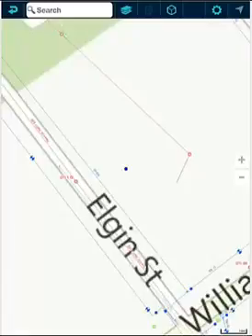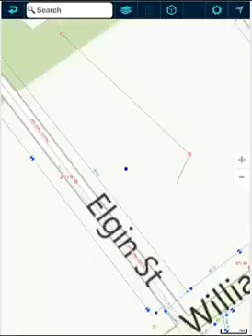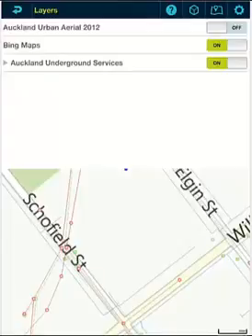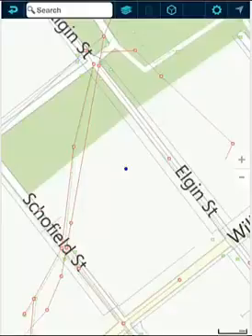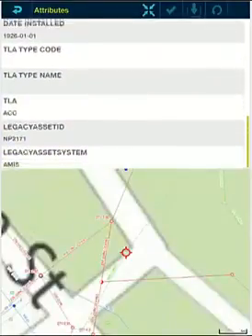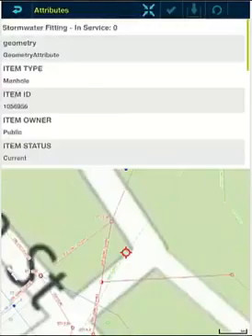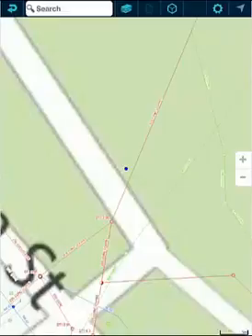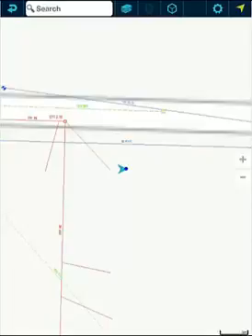Augview tutorial for the interactive map display